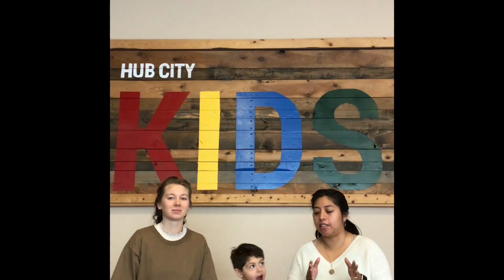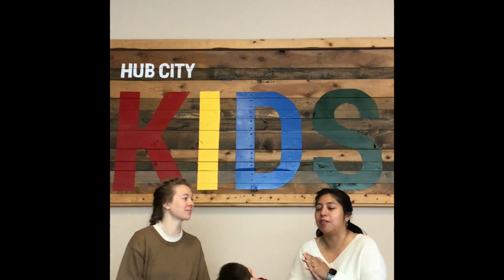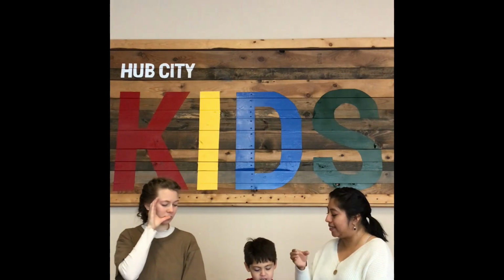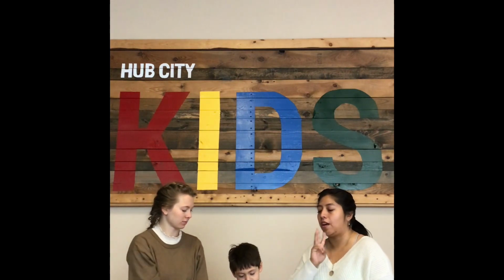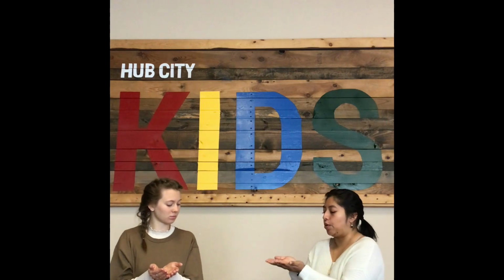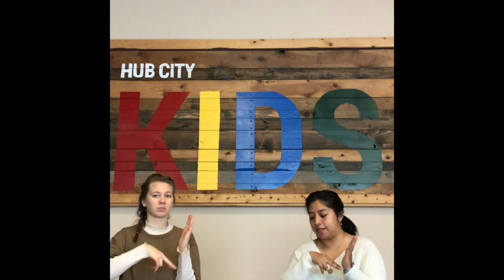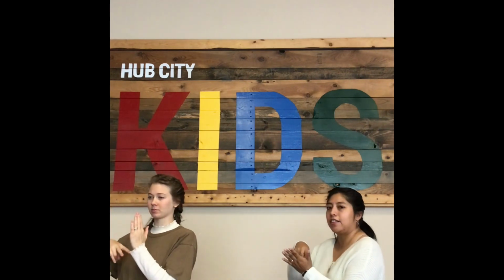Hub City Kids Training Video - Additional ASL & Spanish Words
This video to to help better communicate and support kids at our church. Thank you for wanting to learn more!

If you would like to continue your research with websites and ASL resources we used to help make this video, check out the websites and their respective YouTube channels.